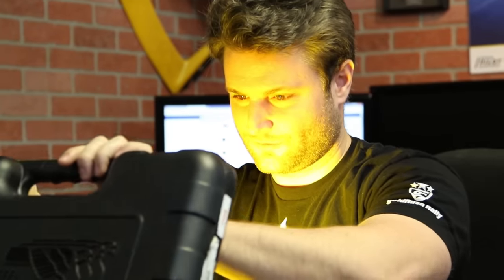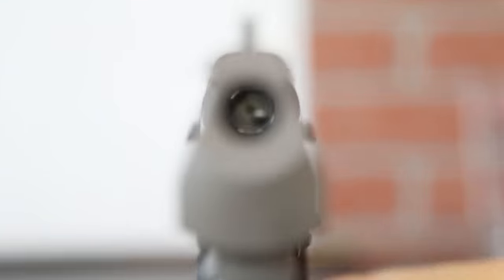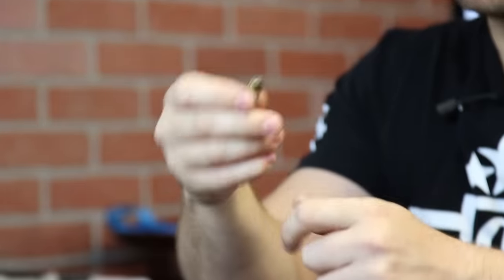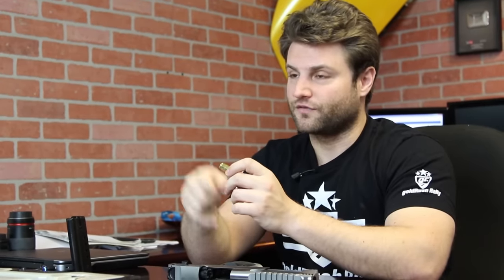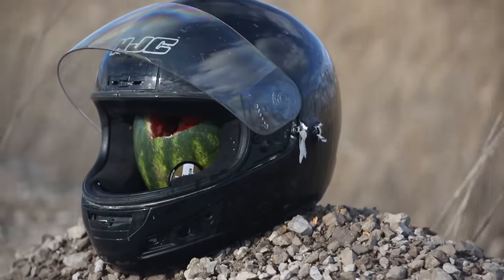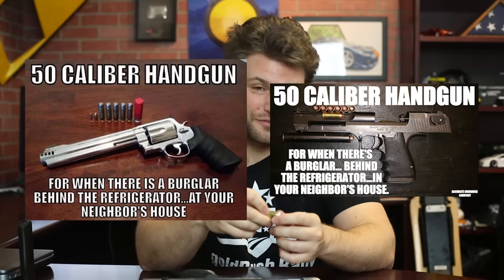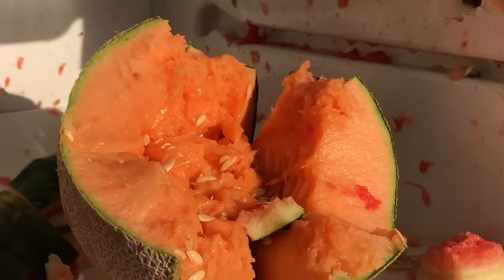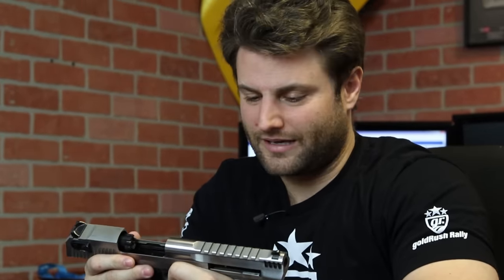3 ways a Deagle is more powerful than you expect